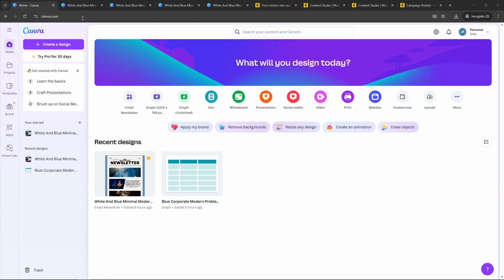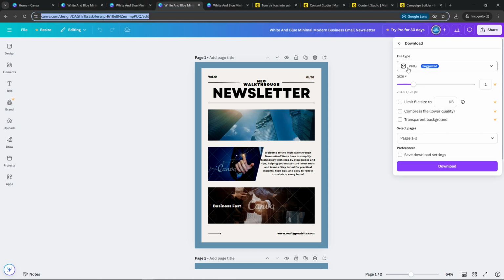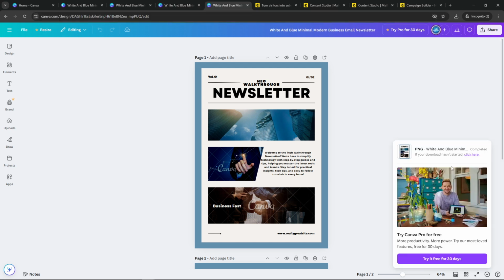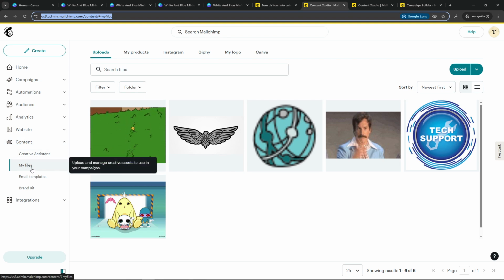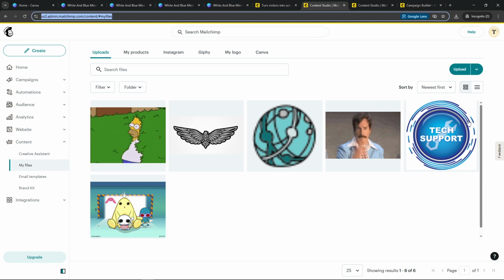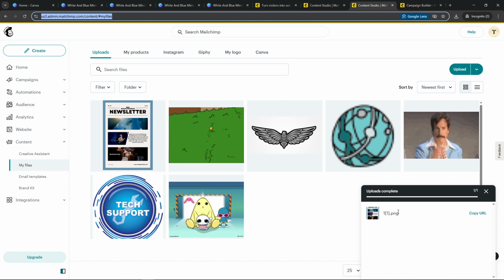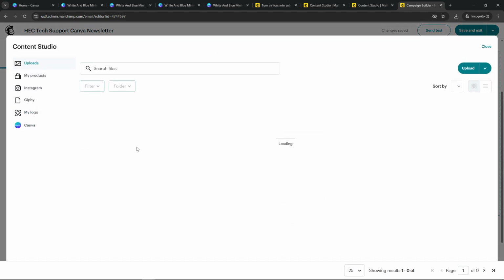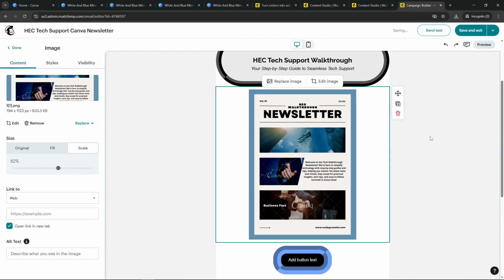How to Save Canva Designs to Mailchimp [2025 Full Guide]